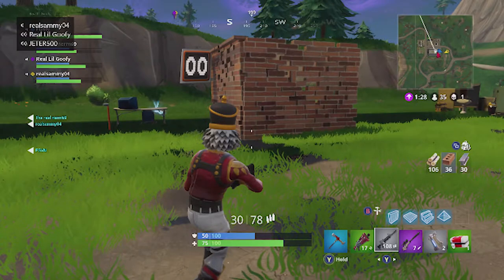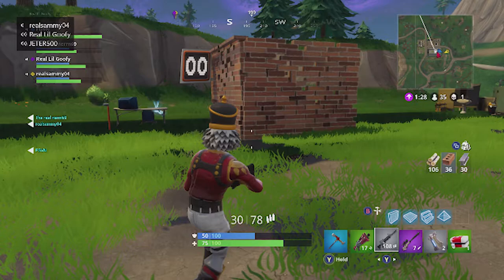AMAZING SOCCER STADIUM GLITCH | Fortnite Battle Royale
Hello guys and welcome back to a brand new Fortnite video and today one of the most coolest moments of me playing Fortnite happened where I saw a very cool glitch in the soccer stadium which was honestly an amazing sight !